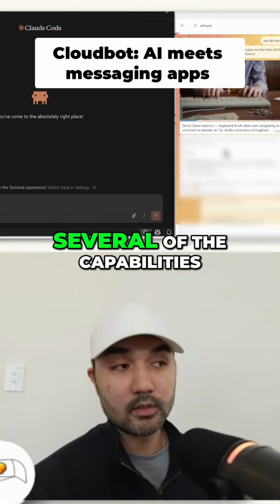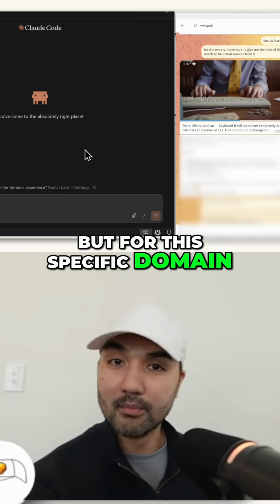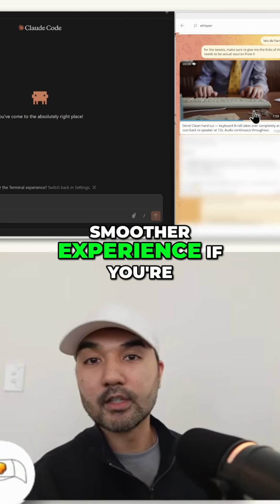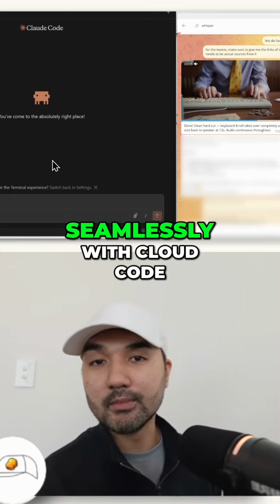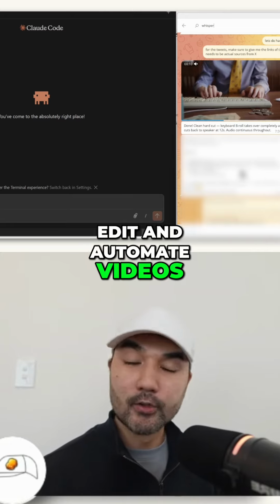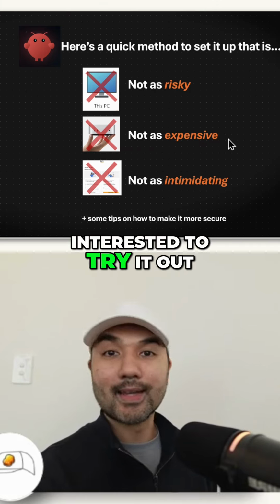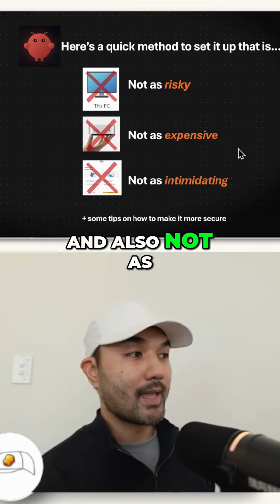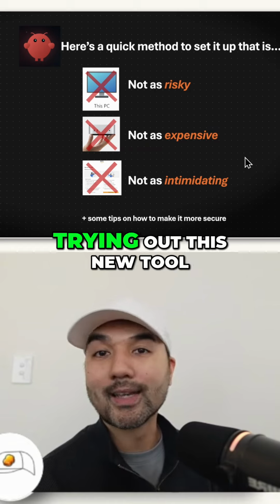Clawdbot in Telegram: Edit on the Go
Clawdbot in Telegram offers advantages over Cloud Code! Preview videos inline and give feedback seamlessly. Plus, edit and automate on mobile while you're out for lunch!